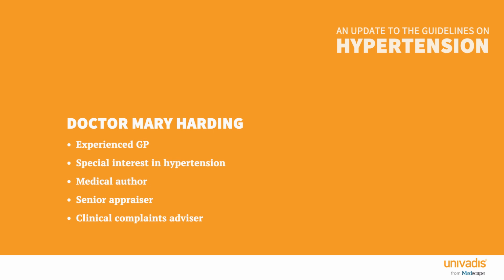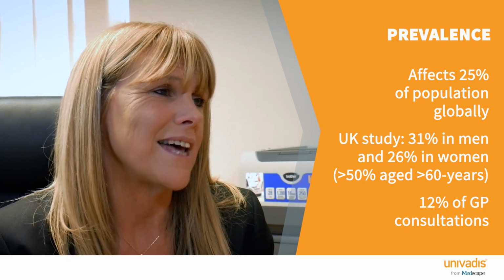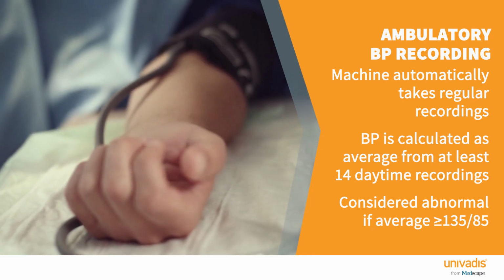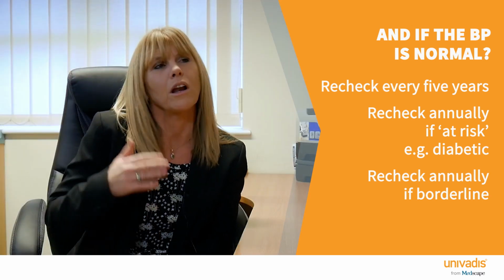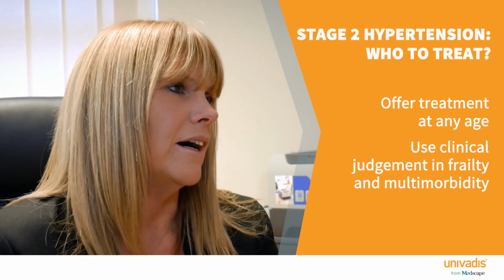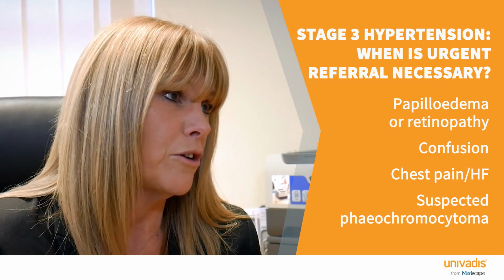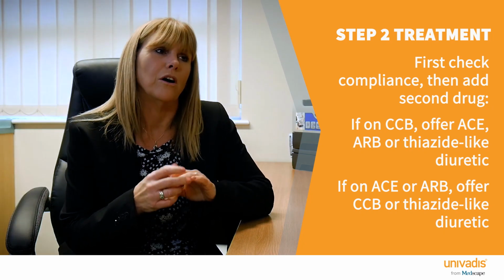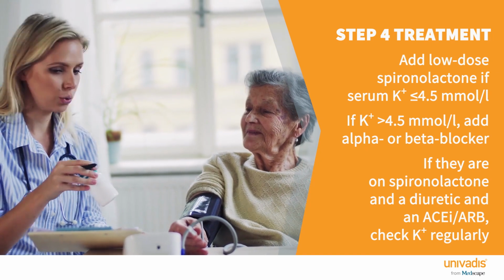NICE Guideline: Hypertension- Dr. Mary Harding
In this video, Dr. Mary Harding explores the NICE guideline on Hypertension, offering an in-depth look at the latest recommendations for diagnosis, treatment, and long-term management. With a focus on evidence-based practices, Dr. Harding provides essential insights for healthcare professionals to effectively manage hypertension and improve patient outcomes. Watch to stay informed on the current best practices in hypertension care according to the NICE guidelines.